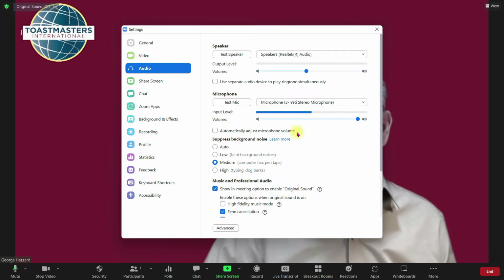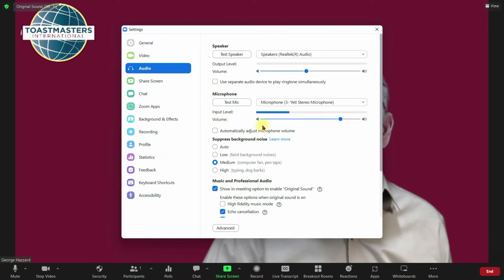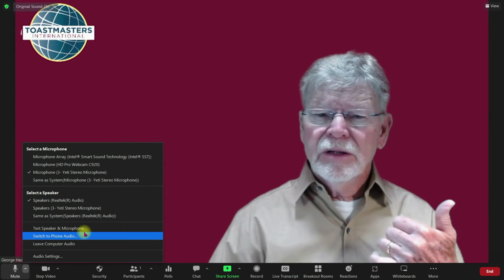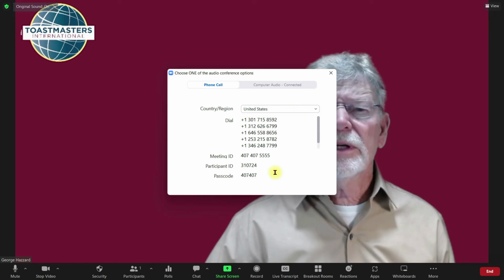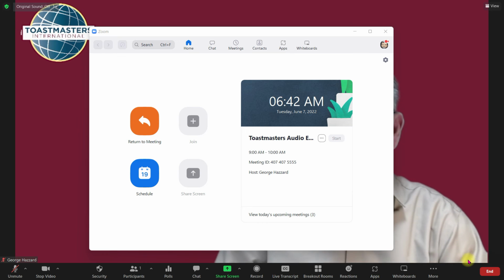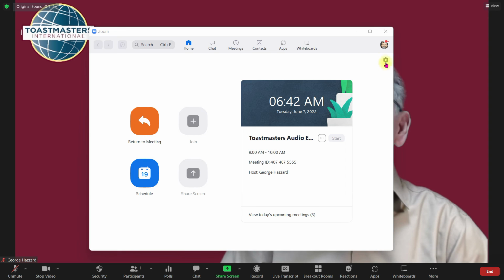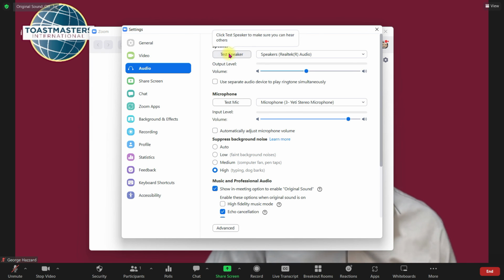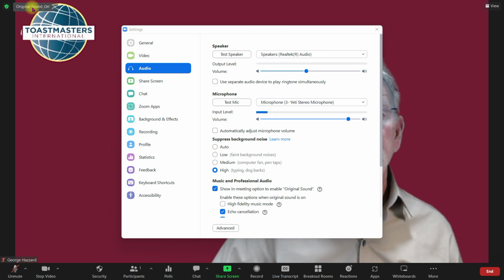Microphone and Audio Tips for Zoom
Tech Talks by George.  In this episode, George will go over some of the features of Zoom that you can take advantage of to step up your audio capabilities.